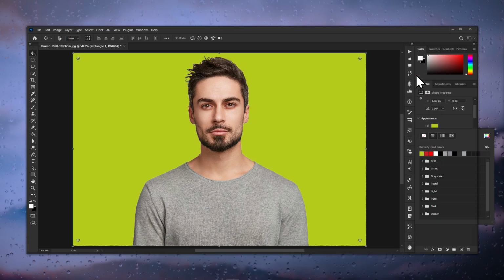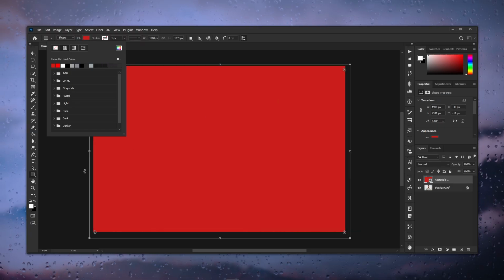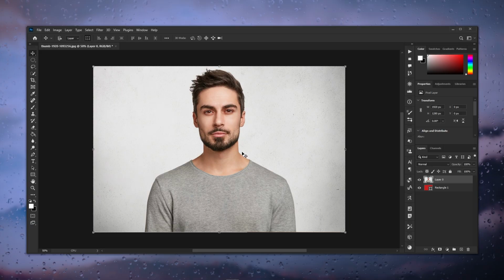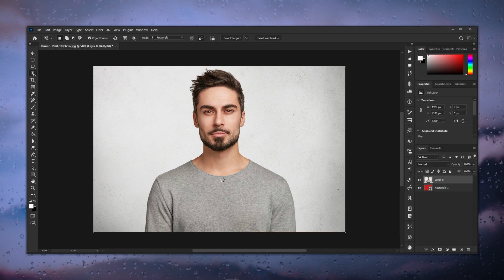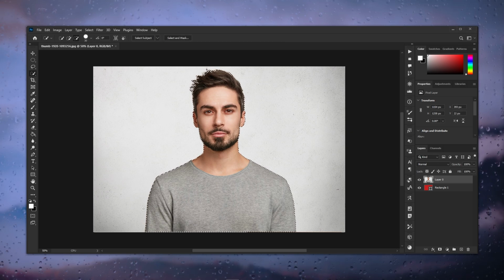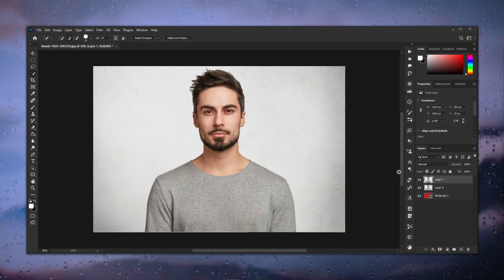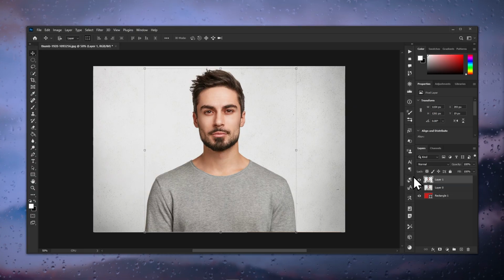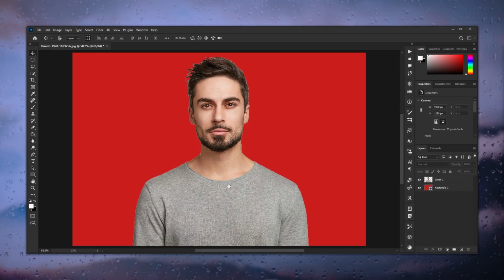How to Change Background Color in Photoshop 2026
How to Change Background Color in Photoshop | Step-by-Step Tutoria 2026

Learn how to quickly and easily change the background color of any image in Photoshop! Whether you're editing a portrait, product photo, or graphic design, this tutorial will guide you through simple techniques to alter background colors.

Timestamps:
00:00 - Introduction to Changing Background Color
01:00 - Opening Your Image in Photoshop
02:00 - Selecting the Background Using Quick Selection Tool
03:30 - Refining Your Selection with Select and Mask
05:00 - Adding a New Solid Color Layer
06:00 - Adjusting Color and Blending Modes
07:00 - Fine-Tuning the Edges of Your Selection
08:30 - Creating Gradient Backgrounds (Optional)
09:30 - Final Adjustments and Enhancements
10:00 - Saving and Exporting Your Image
10:30 - Conclusion and Additional Tips

Key Photoshop Tips:

Changing background color with Photoshop

Using Quick Selection and Select & Mask tools

Adding solid color and gradient backgrounds

Refining selections for clean edges

Blending modes to match the background color

Photoshop techniques for photo editing

Start changing your background colors with ease and make your photos pop!